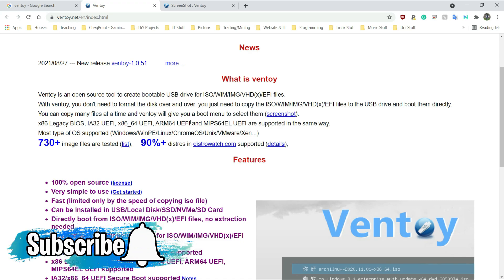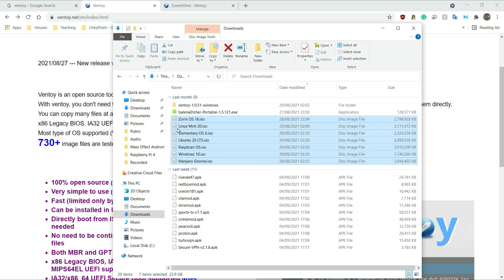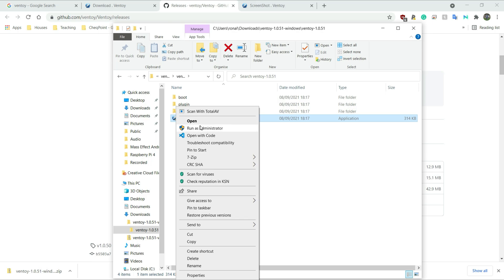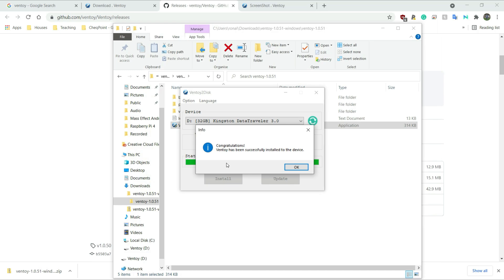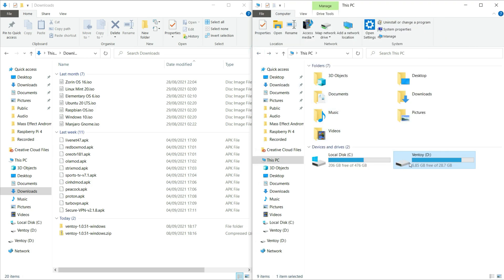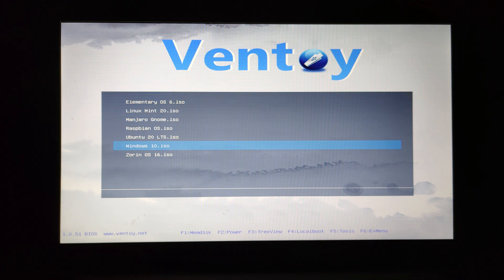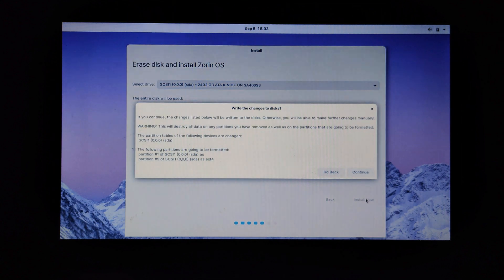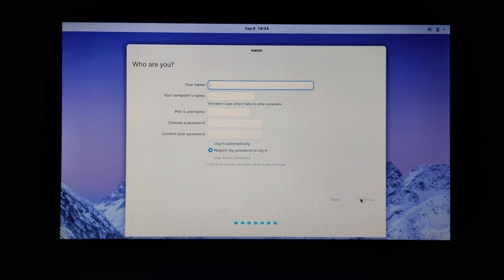Ventoy - Multiple OSs one USB - Multi Boot Device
Ventoy is an amazing piece of software. I normally have multiple USB drives for each Operating System, now with Ventoy, I have one drive with 8 Operating Systems.

-- Timings
00:21 - What is Ventoy
02:10 - Download and Install Ventoy
03:57 - Run Ventoy
07:11 - Adding Operating Systems Images
08:15 - Booting Ventoy
11:04 - Booting Operating System (Zorin OS Linux)
13:10 - Final Thoughts

-- Music
Violet Spirit - Dan Henig
Turtle Time - Verified Picasso
Soul - Text Me Records _ Grandbankss

-- Extras
Edited in Filmora X